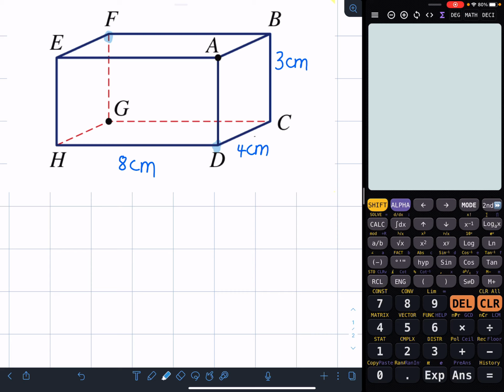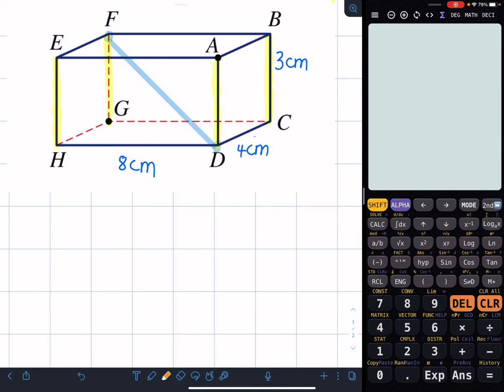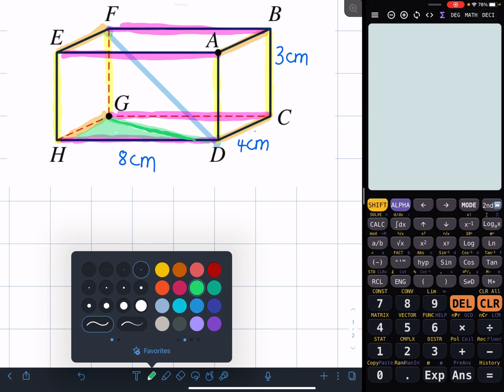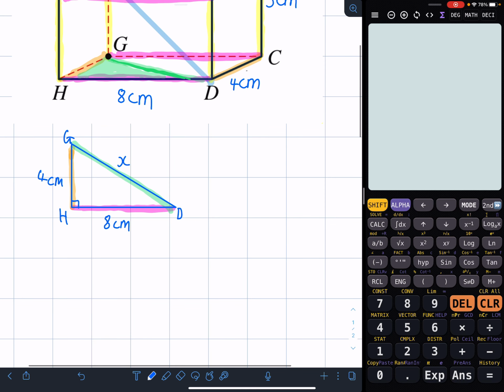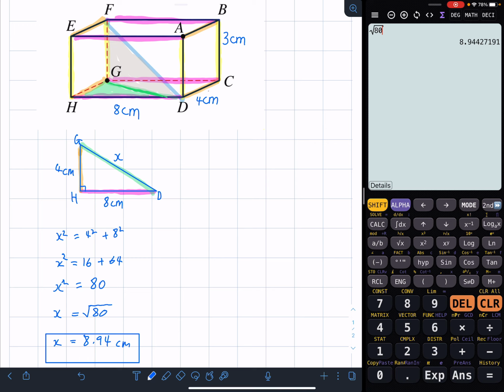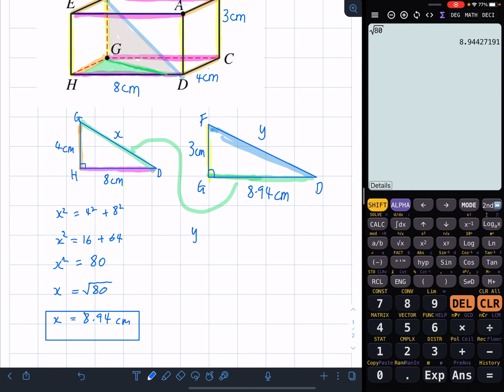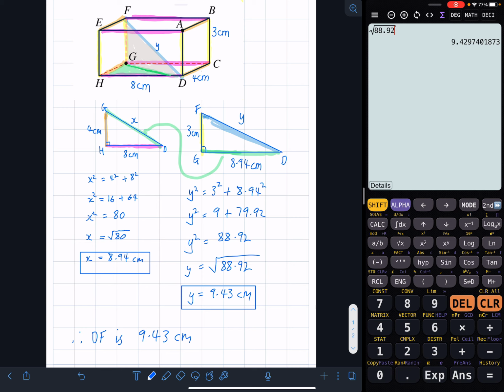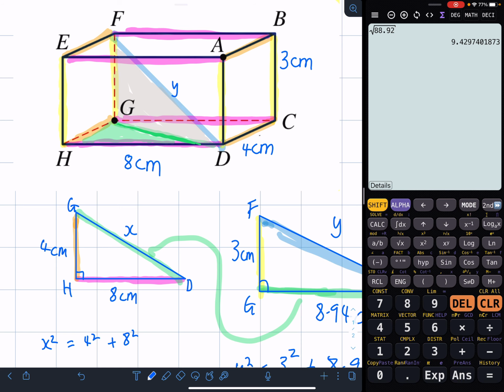Pythagoras - finding the length between two diagonally opposite corners of a rectangular prism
In this video, we show how to find the length between two diagonally opposite corners of a rectangular prism